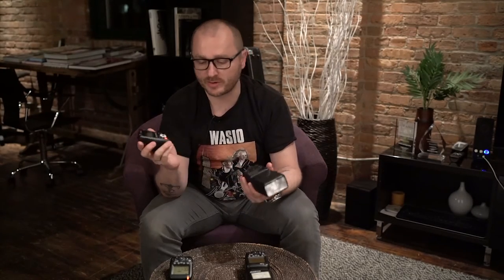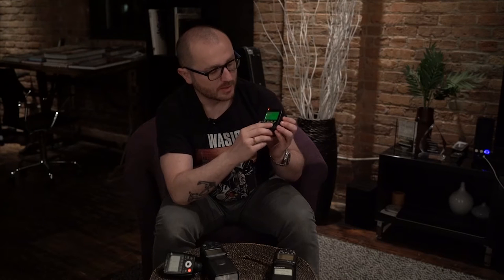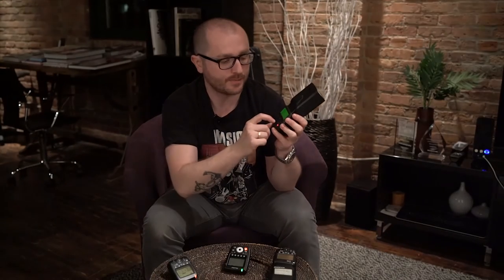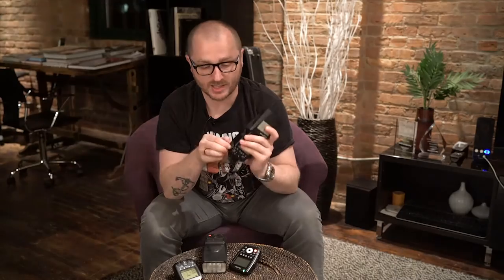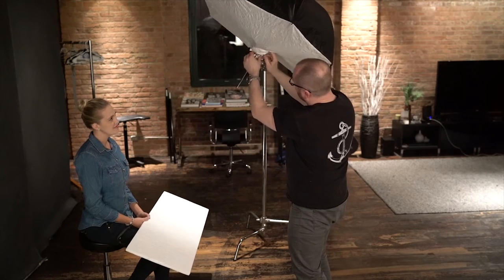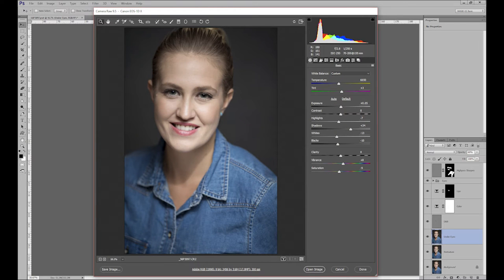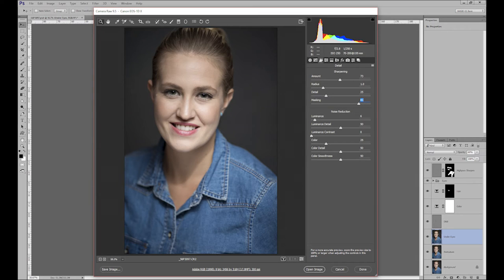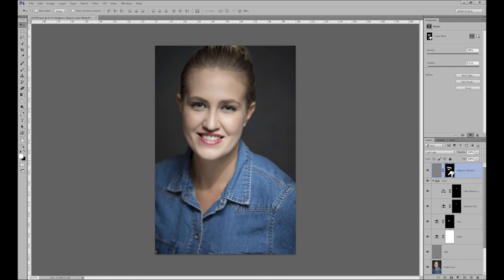Phottix Odin II with Mitros+ vs Canon ST-E3-RT trigger and 600ex-rt speedlight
In this video Yaneck from WASIO photography will do a comparison of Phottix new Odin II trigger with Canon ST-E3-RT trigger. We will also compare Phottix Mitros+ speedlight to Canon's 600ex-rt.
We will then show a quick headshot session using Phottix Odin II and Mitros+ to show how quickly off-camera can be set up, and how easily the power on each group can be adjusted.
Finally we will show how we retouched our final photo in Lightroom/Camera RAW and Photoshop using selective color, portraiture, and highpass sharpen